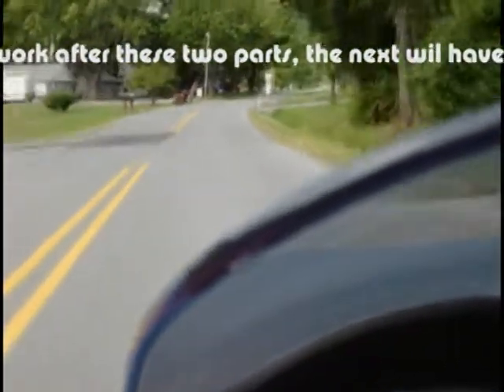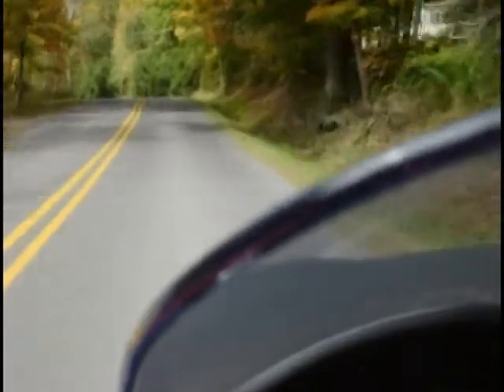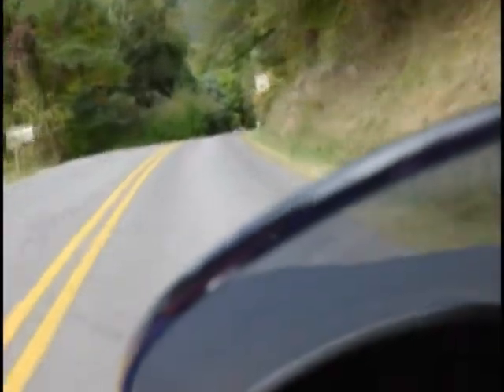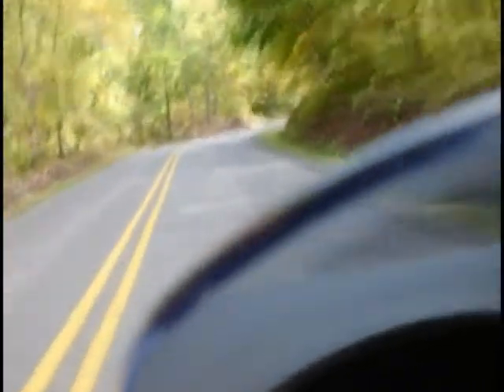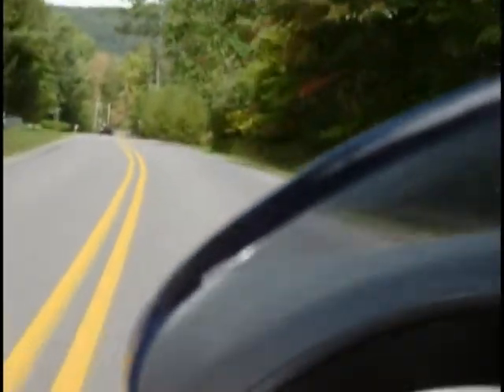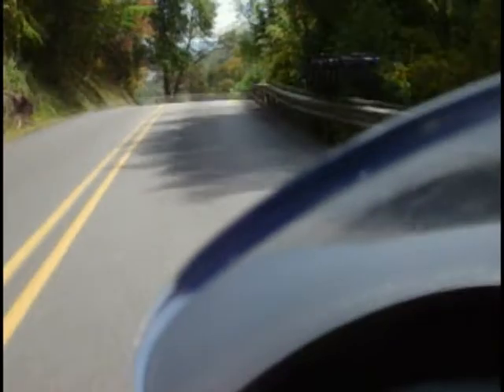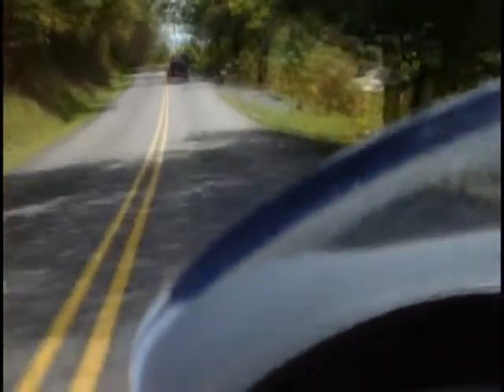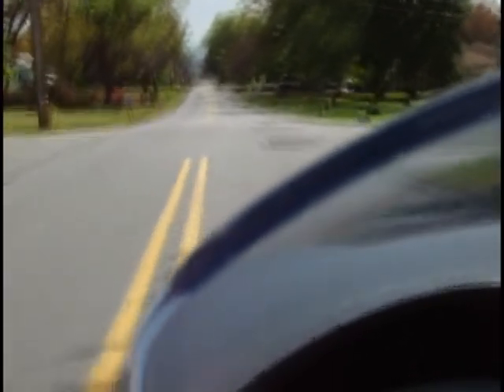Twist and shout - my backyard twisties - part 1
Part 1 of my first attempt at a motovlog - definitely have to do something  about the wind noise LOL.  A run up the hollow for my backyard twisties.